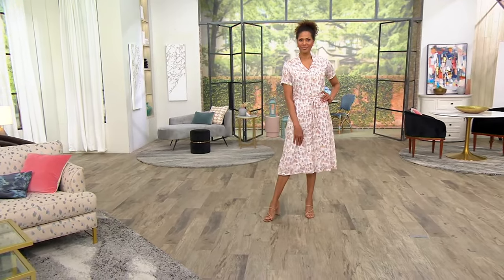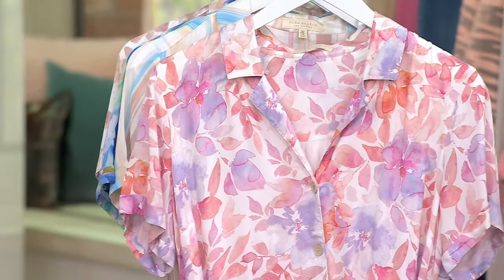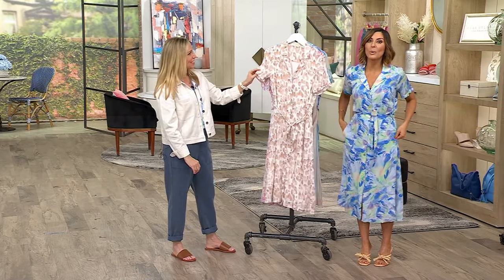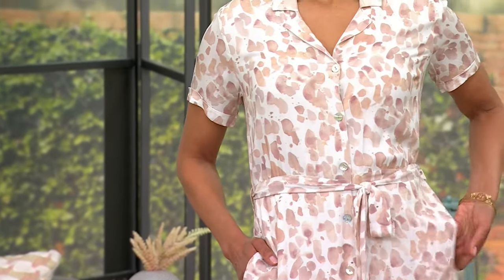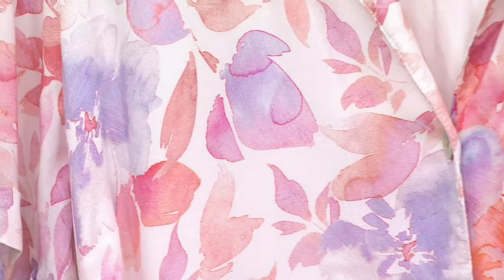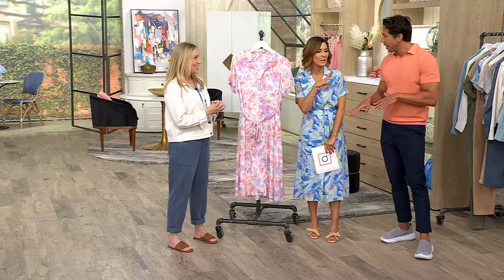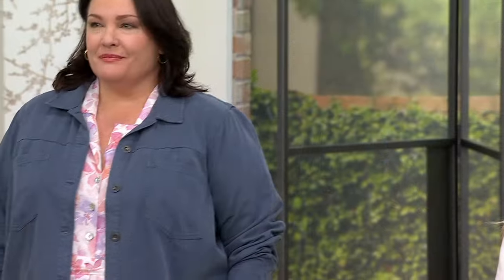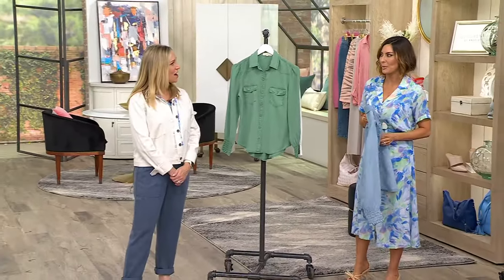Side Stitch Short Sleeve Button Front Midi Dress on QVC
Side Stitch Short Sleeve Button Front Midi Dress